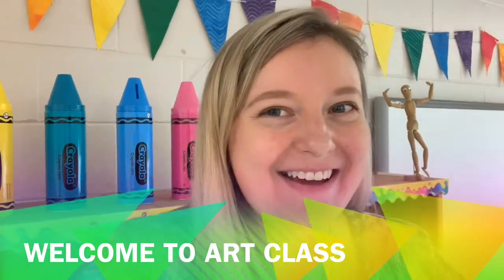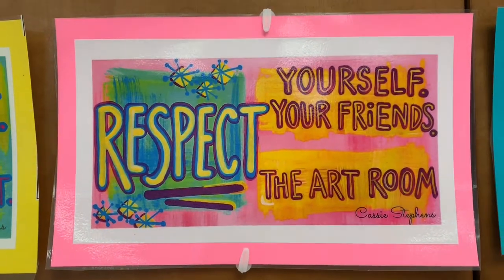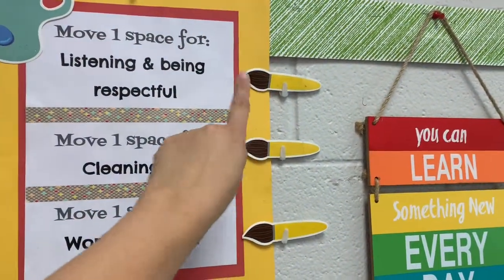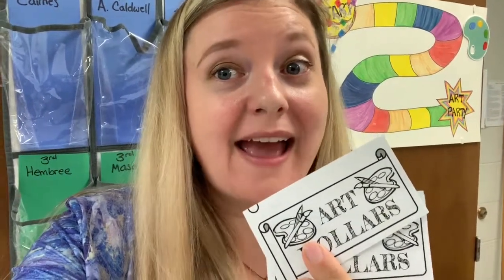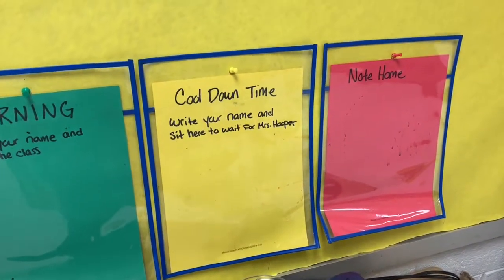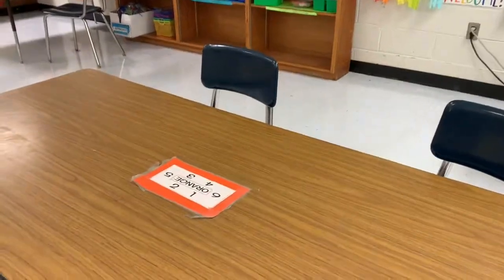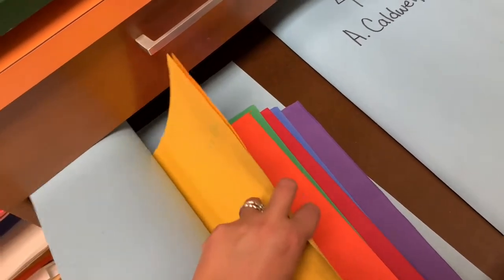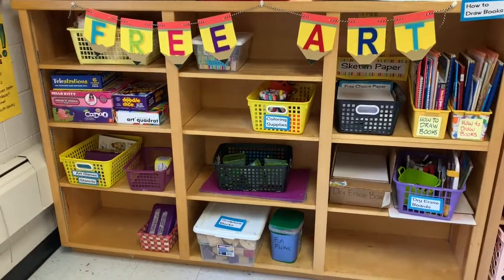Art Room Rules 2019 - 2020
Rules and procedures for the art classroom